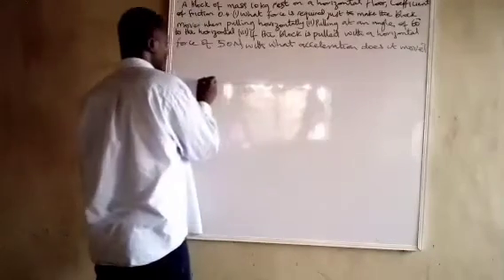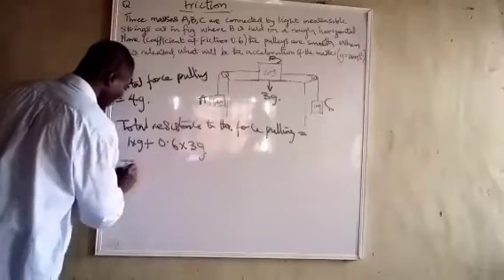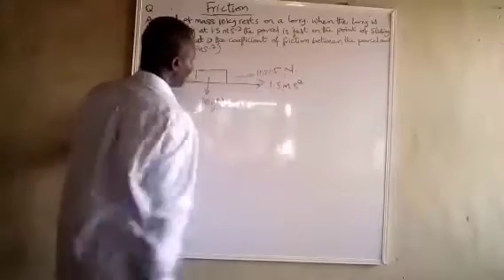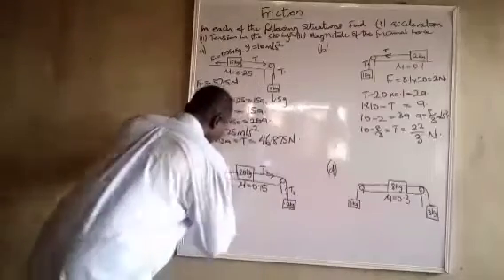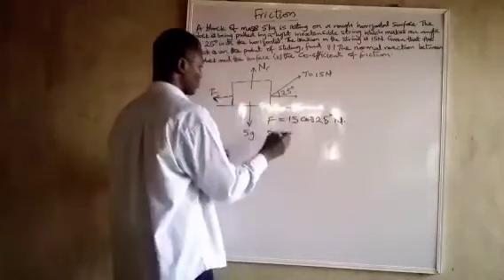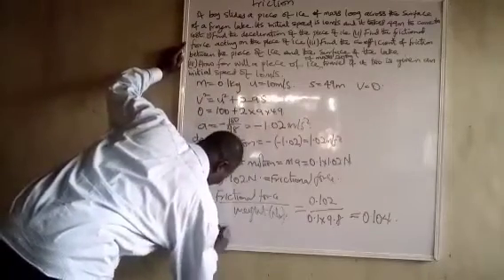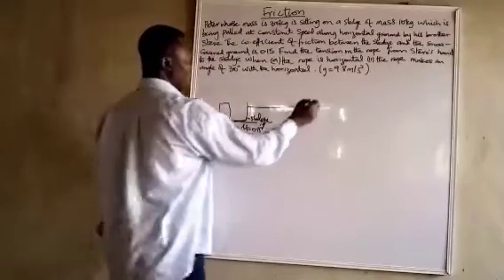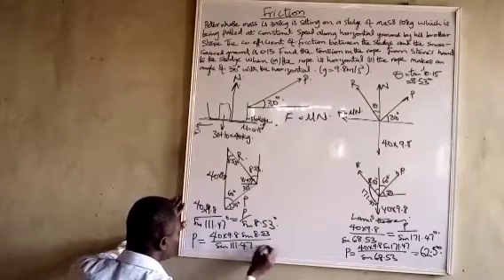Friction made simple; worked examples 1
friction and other related forces, acceleration, velocity, normal and coefficient of friction calculation on horizontal and inclined plane simplified.